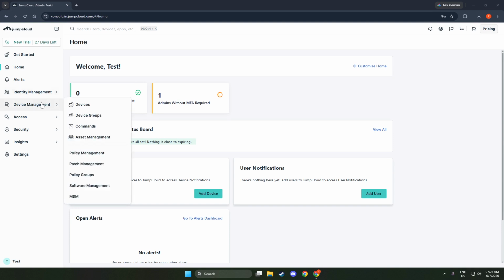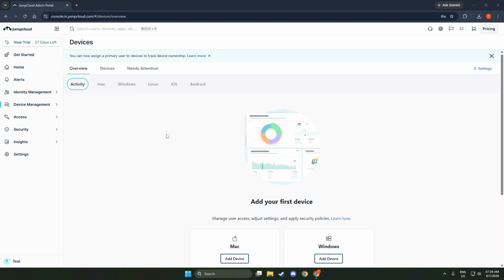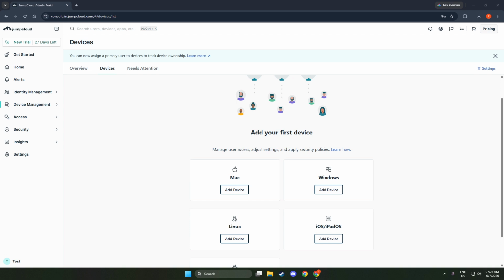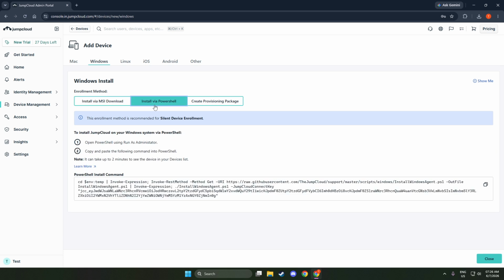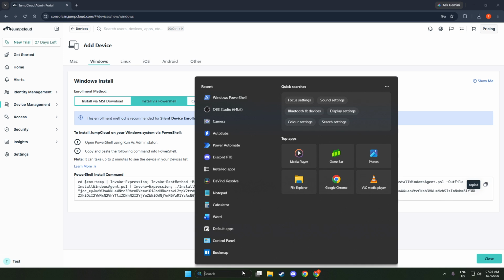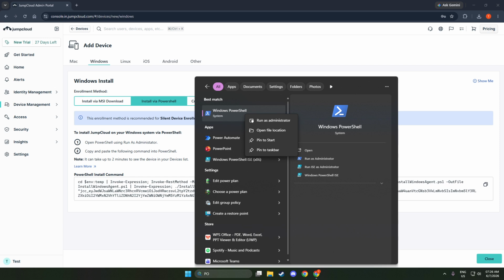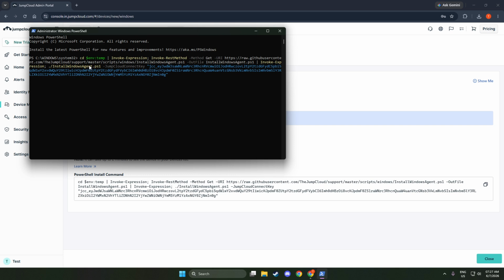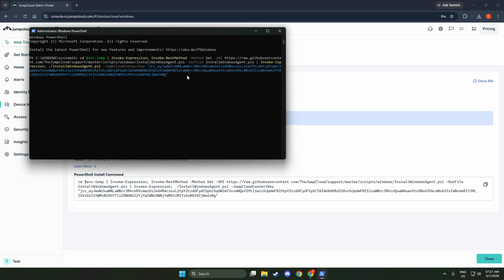How to Enroll a Windows Device in Jumpcloud [2026 Full Guide]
How to Enroll a Windows Device in Jumpcloud

In this video, we show you exactly how to enroll a Windows device in Jumpcloud. Enrolling devices is essential for ensuring security and management control in your organization, allowing you to implement policies and monitor device compliance effectively.

We explain the significance of device enrollment, including enhanced security protocols, streamlined user management, and the ability to apply updates and configurations remotely.

Technical Specs:
Software: Jumpcloud; Feature: Device Enrollment